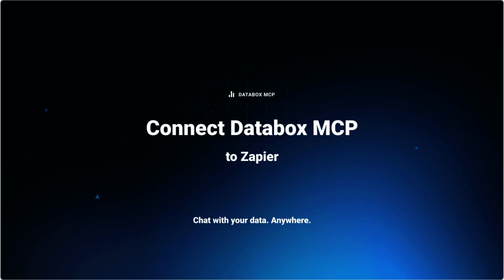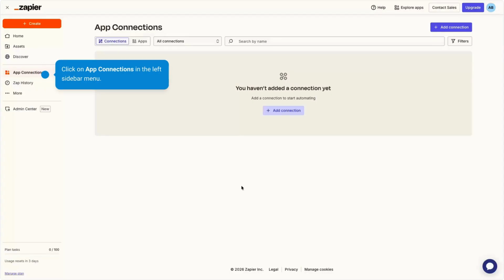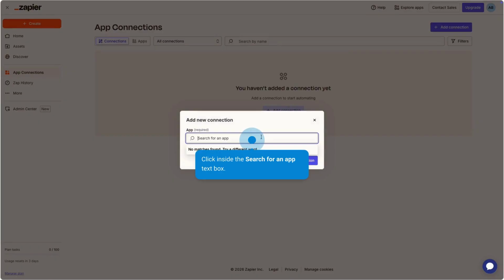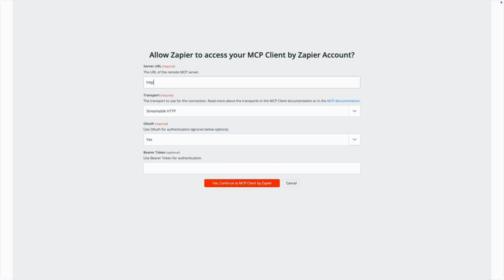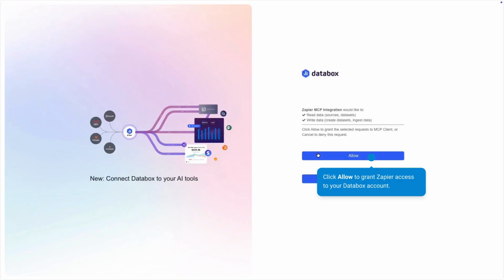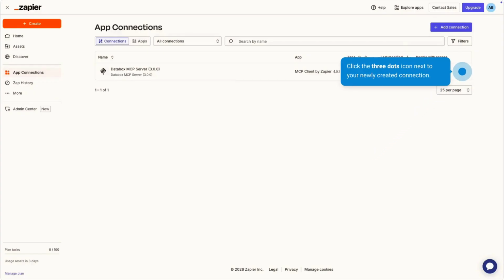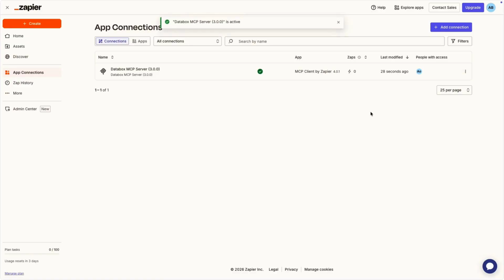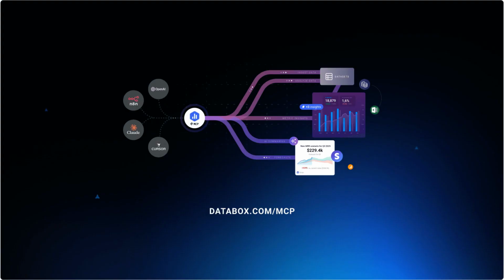How to Connect Databox MCP to Zapier (Step-by-Step Tutorial)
How do you connect Zapier to your business metrics? Add Databox as an MCP server in Zapier using the Databox MCP server URL. Your Zaps and AI steps can then read live Databox metrics to fetch context, analyze performance and trigger data-driven automations.

This short tutorial shows where to add the MCP server in Zapier and which URL to use. Once connected, any Zap can pull the same trusted numbers your dashboards show, so you don't need exports or copy-paste between tools.

It helps ops and marketing teams who already automate work in Zapier and want their automations to act on real performance data, for example posting a weekly KPI summary or flagging a metric that moved.

Key terms
Databox MCP: connects Claude, ChatGPT, Cursor, n8n and any MCP-compatible tool to your Databox metrics.
Model Context Protocol (MCP): an open standard that lets AI tools connect to outside data and tools.
Universal Semantic Layer: one definition per metric, shared by your team and your AI.
Agentic analytics: analytics where AI agents analyze, report and act on your performance data, grounded in trusted metrics.

Tools shown: Zapier, Databox MCP

About Databox
Databox is the agentic analytics platform. It connects 130+ tools, databases and spreadsheets, gives every metric one trusted definition, and lets your team and your AI analyze, report and act on performance. Genie, the Databox AI Analyst, answers questions in plain language, and Databox MCP brings the same trusted numbers into Claude, ChatGPT, n8n and any MCP-compatible tool. Trusted by teams behind 20,000+ businesses.